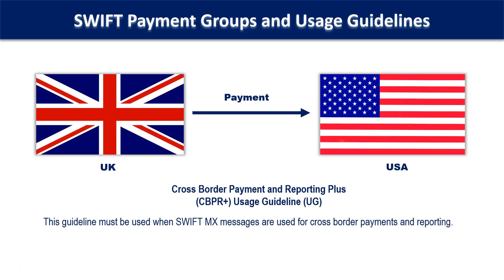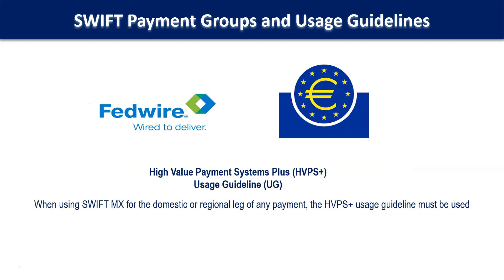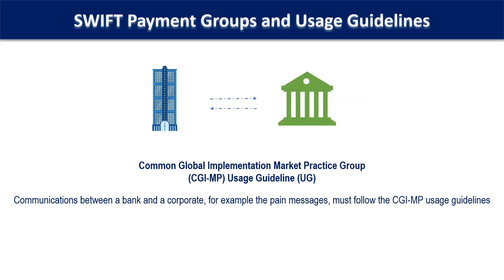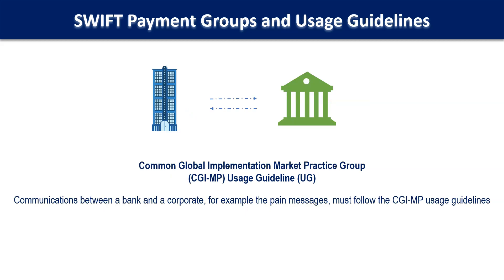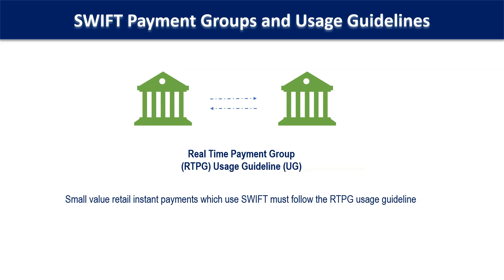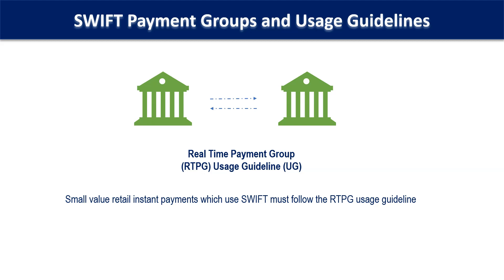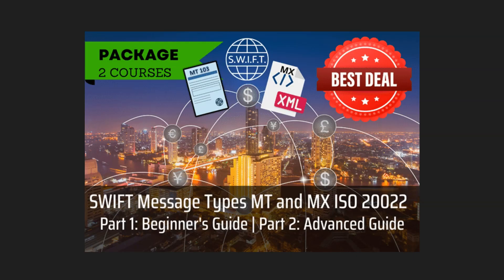SWIFT ISO 20022 - SWIFT payment groups and usage guidelines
1. What are the different payment groups and usage guidelines of SWIFT payment messages?
2. The CBPR+ usage guideline, HVPS+ usage guideline, CGI-MP usage guideline and the RTPG usage guideline

0:00 CBPR+ usage guideline
0:36 HVPS+ usage guideline
0:56 CGI-MP usage guideline
1:16 RTPG usage guideline